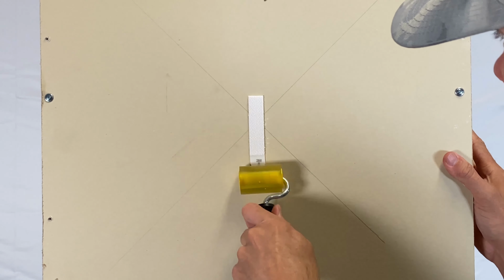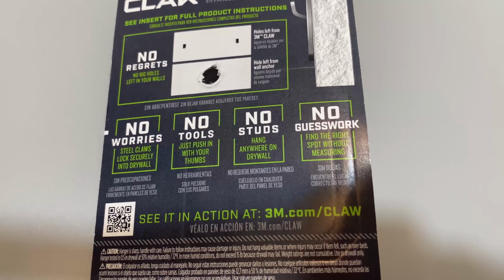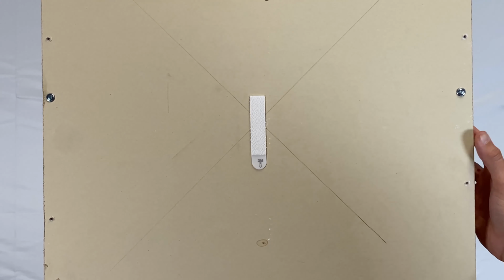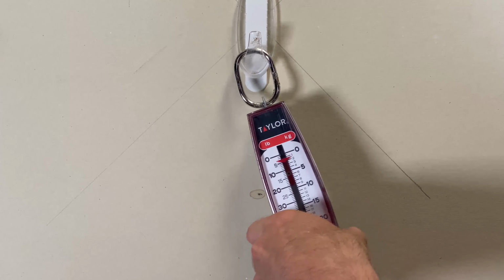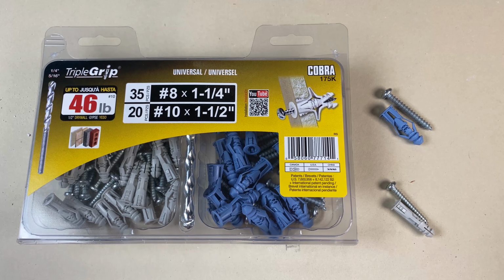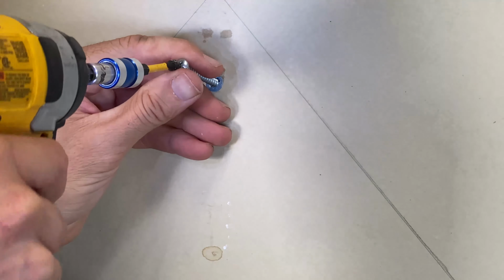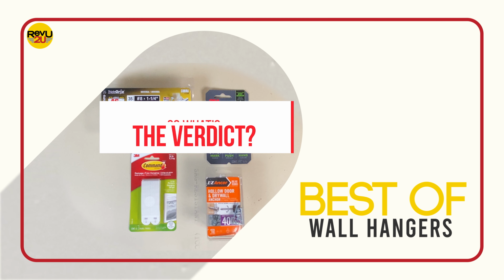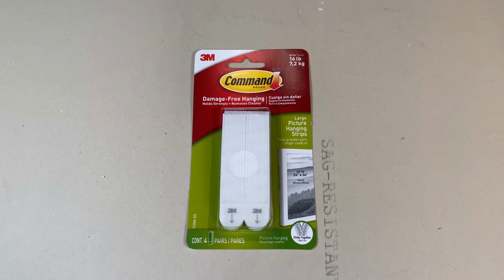Battle of the Wall Hangers! 3M Claw vs. 3M Command Strips vs. Basic Wall Anchors!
Available at Amazon
3M Claw
3m Command Strip
EZ Anchor

Battle of the Wall Hangers! We compare the 3M Claw vs. Command Strips vs. Basic Wall Anchors!

SCRIPT

Today's video is a battle of the wall hangers!

Which product can hold its own weight and which one will crack under the pressure?

Hang around and you'll find out!

Hi, my name is Gary, and this is my buddy Matt.

We're just a bunch of gadget nerds who were lucky enough to be invited by Amazon to participate in the very exclusive Vine Voices Program.

We review all the latest and greatest Amazon products before they go on sale, and then when we're done, we give them away, FREE, to a random viewer!

Make sure you watch to the end to find out how to go in the running for today's mystery Vine Voices product!

Instead of our normal product review, today we thought we'd take a product from one of our most popular review videos and see how it matches up against some of the available alternatives.

And for today's showdown, we're comparing the 3MClaw5 Drywall hangers we reviewed back in March this year, with the 3M heavy-duty command strips and finally, we'll see how they hold up against two different types of wall anchors

With so many different wall hangers out there, some more complex than others, it can be tough to make a decision which one is appropriate for hanging specific items on certain types of walls.

Not all wall hangers are created equal, some require an amount of prep, some even need wall repair after you remove them.

Your choice can come down to a combination of handyman skill, motivation levels and personal preference.

First up we have the 3M claw 5 drywall picture hanger.

If you've followed the channel you'll know we did a review and giveaway of these back March.

The 3M claw drywall picture hangers are easy to use, not requiring to be nailed into a stud to function. Turns out I'm not needed after all.

These heavy-duty hangers are made of hardened steel, hold up to 25 pounds and comes with a marker to show you the optimum position to hang your pictures.

These are especially handy for people who aren't super handy around the house or are scared they will hit a live wire.  Without anchoring to a stud, these are one of the safest and most reliable ways to hang items from the wall.

Then we have the Command Strips, also from 3M.  These bad boys are a renter's dream, and not just because they're quick and easy to use.  With the command strips, you can decorate your leased apartment with paintings without damaging the wall and sacrificing your deposit

Simply take two strips and put them back-to-back and push them together. One click tells you that they are properly applied and ready to use. Next, clean the area on the wall with rubbing alcohol. Don't use household cleaners because they can leave a slippery residue.

Their easy stick design makes them perfect for light pictures and other novelty decorations. Simply stick them on the frame, press hard against the wall to set and then remove the frame to allow the adhesive to set.

After an hour re-apply the frame by aligning the Velcro and pressing hard.

The 3M command strips are a simple, easy, affordable and a no-repair solution to hanging lightweight items all around your home. No need for tools, putty, filler or spare paint on hand if you mess it up.

The only problem is the weight limit. The large strips can handle a 24-inch to 36-inch object that weighs up to 16 pounds. The smaller hanging strips can only handle up to 4 pounds.